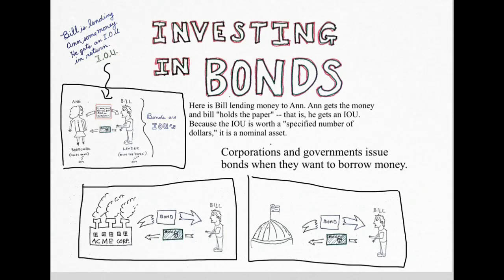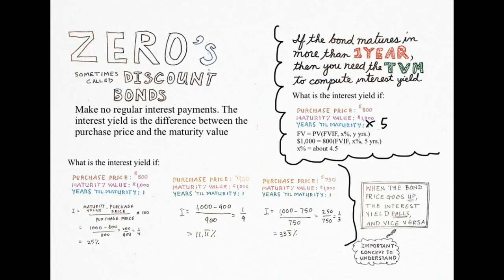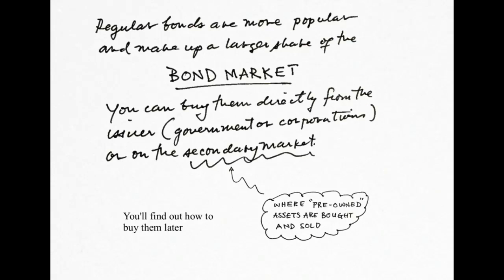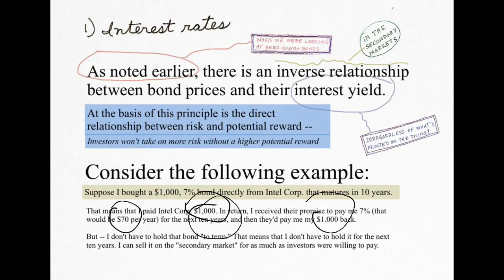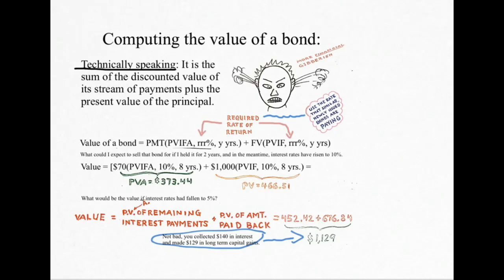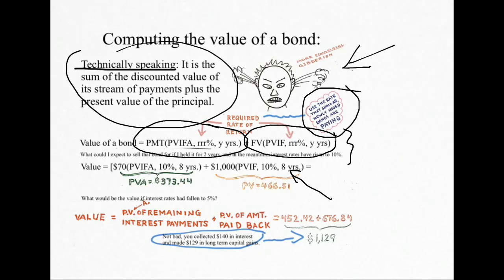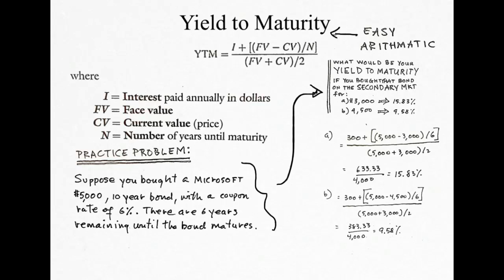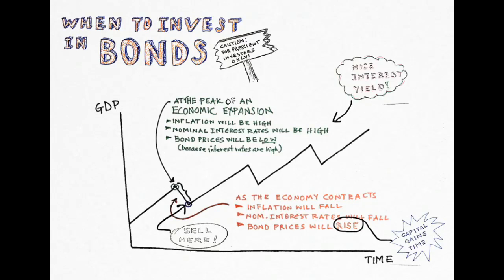FMSC 341 -- Investing in Bonds